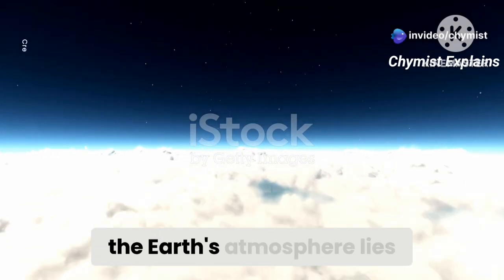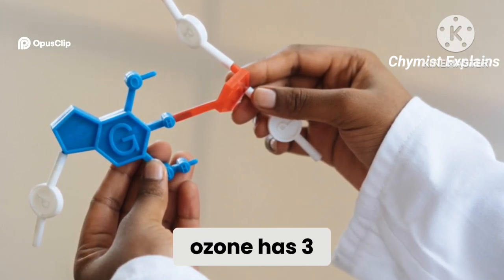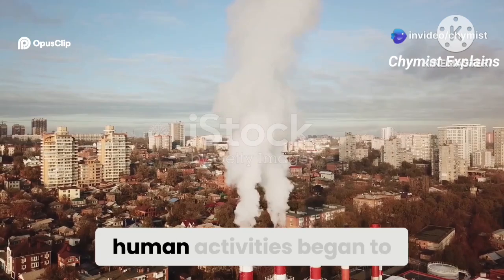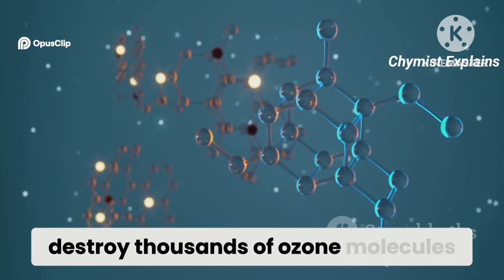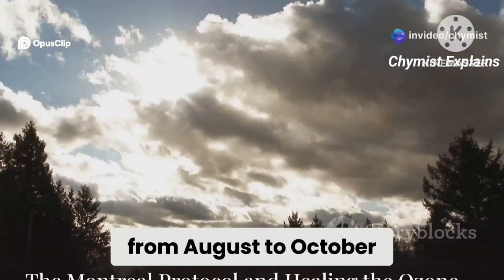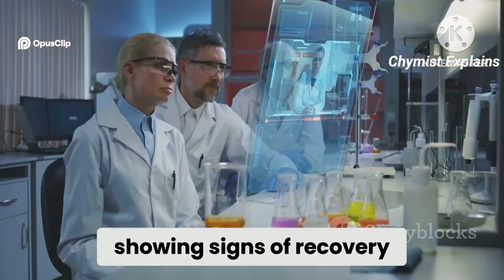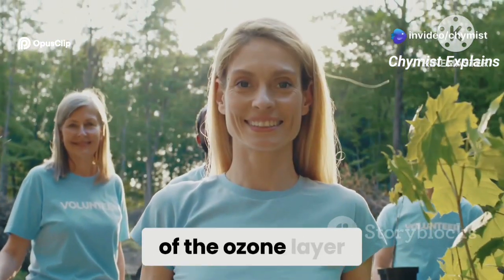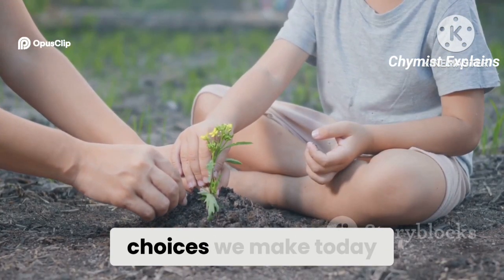Ozone Layer Depletion: The Untold Truth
Discover the fascinating science behind ozone layer, ozone layer depletion , ozone layer on earth – its role in shielding us from harmful ultraviolet radiation, and the impact of human activities on ozone layer depletion.

Learn about the damaging effects of chlorofluorocarbons (CFCs) on ozone layer on earth and how the Montreal Protocol has spurred global action for recovery.

We'll explore greener alternatives like Hydrofluorocarbons (HFCs) and Hydrochlorofluorocarbons (HCFCs) that are vital for preserving our planet's atmosphere from ozone layer depletion.

Join the fight for a healthier Earth by understanding why saving the ozone layer matters!

OUTLINE:

00:00:00 Our Ozone Layer
00:01:07 Human Impact on the Ozone Layer
00:02:13 The Montreal Protocol and Healing the Ozone Layer
00:03:15 Protecting Our Planet's Future